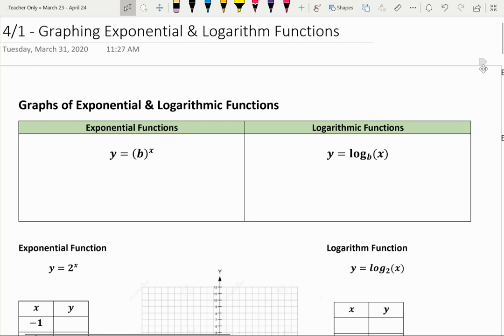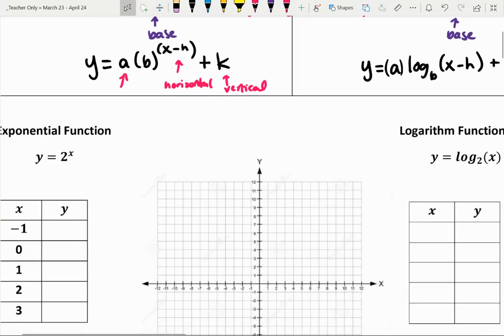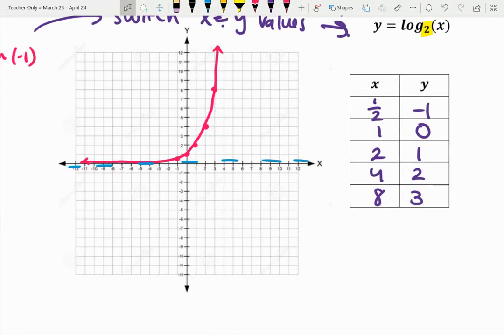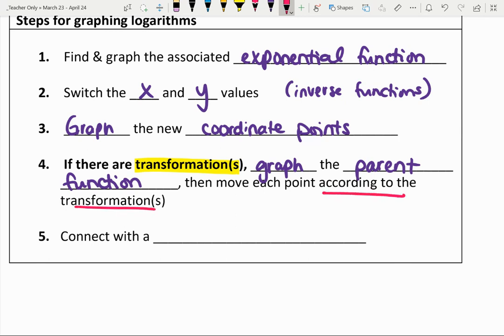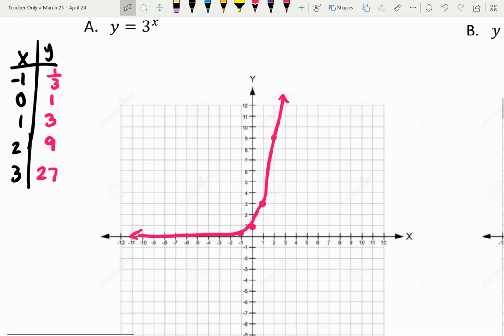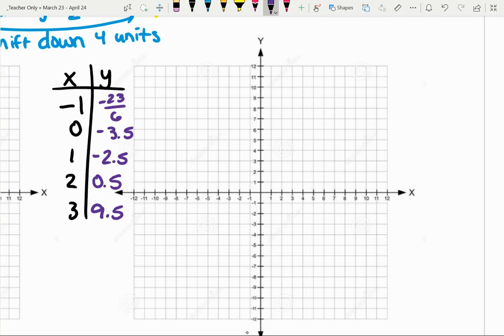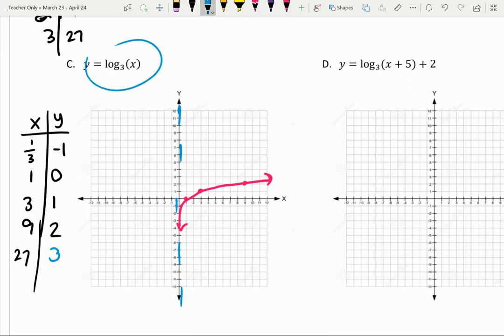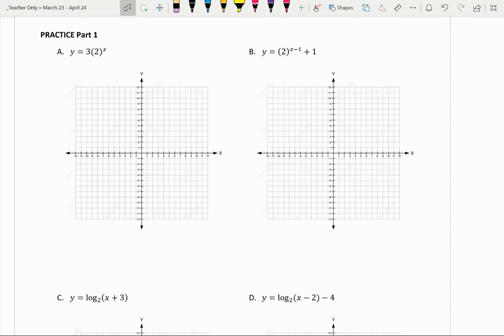Graphing Exponential & Logarithm Functions